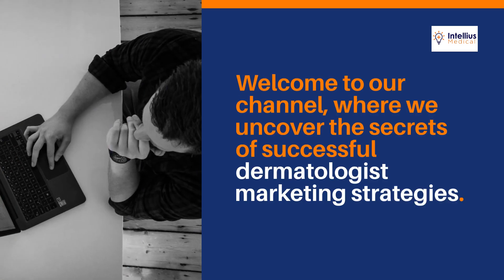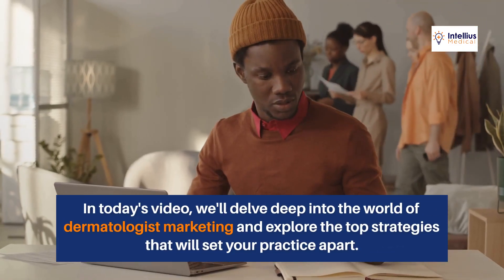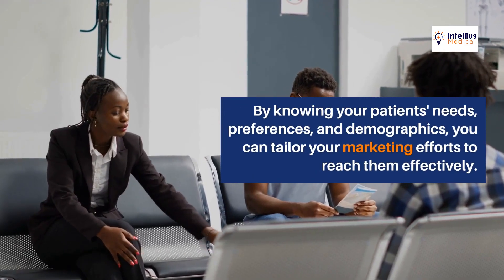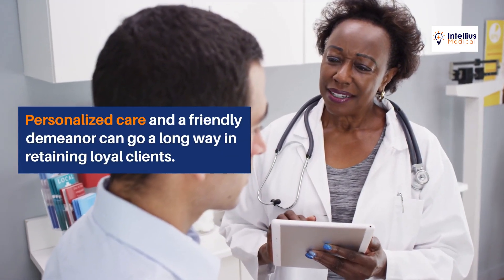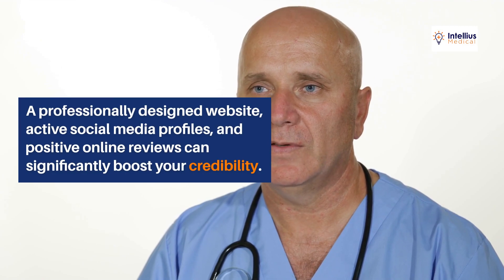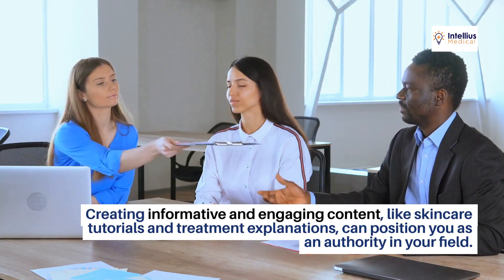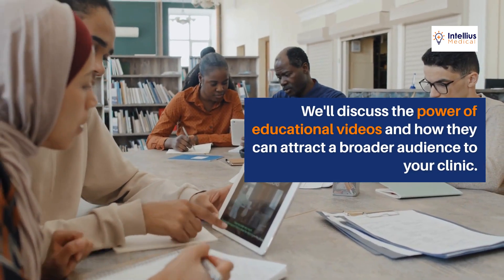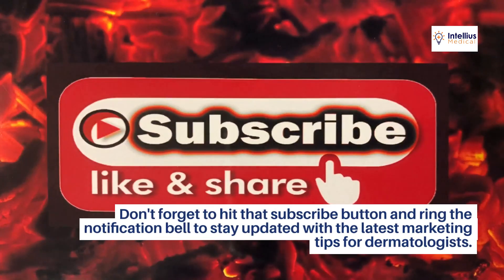How to Market Your Dermatology Clinic and Get More Patients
In this video, we will discuss 7 essential marketing strategies for dermatologists. These strategies will help you build a strong online presence, attract new patients, and grow your practice.